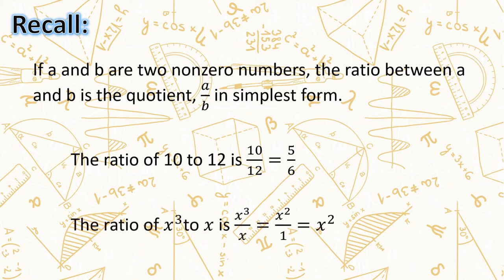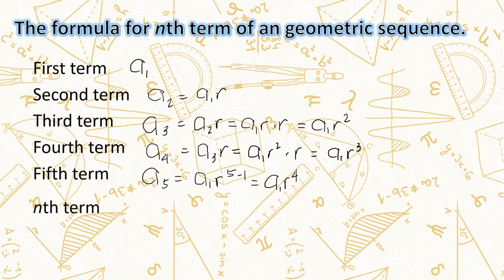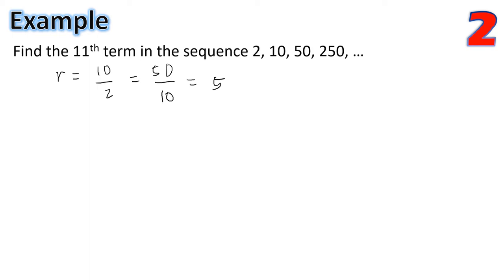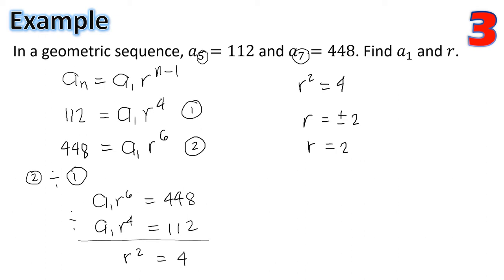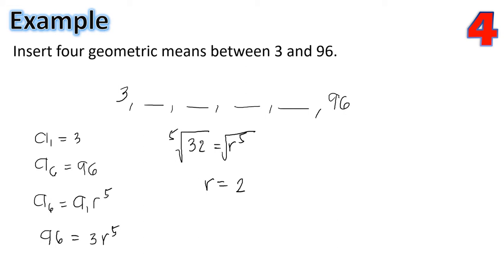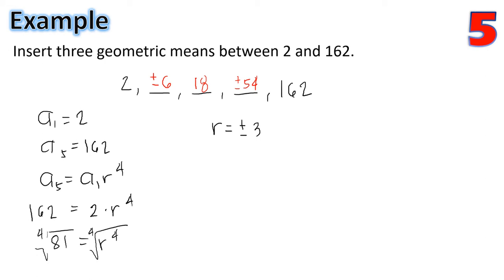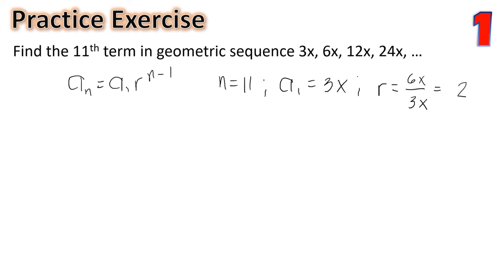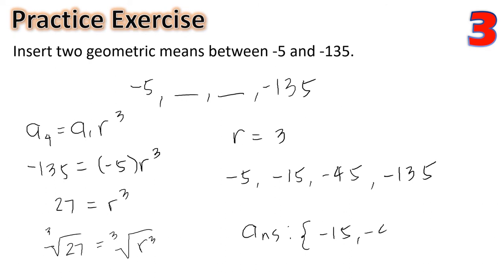Geometric Sequence and Geometric Mean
Video lesson on goemtric_sequence and geometric_mean for grade 10 students and SHS Precalculus Students. The lesson includes
- Deriving the formula for the nth term or the general term of a geometric sequence
- Finding the nth term in a geometric sequence
- Finding the first term and the common ratio given two terms in the geometric sequence
- geometric mean or mean proportional
- inserting a number of geometric means between two numbers.

Enjoy watching! Math is easy.